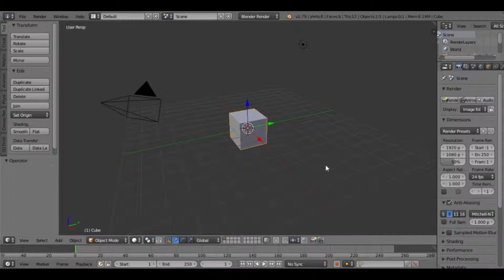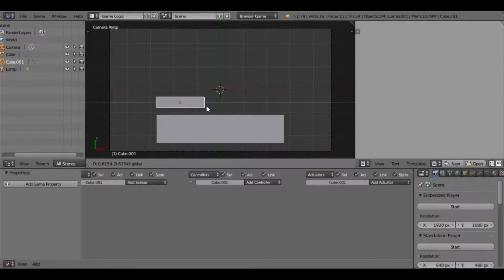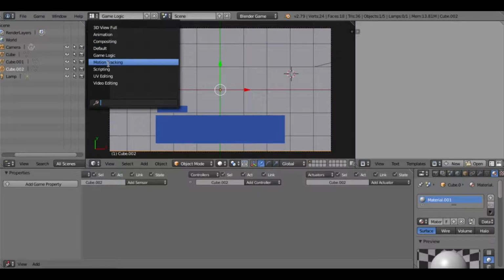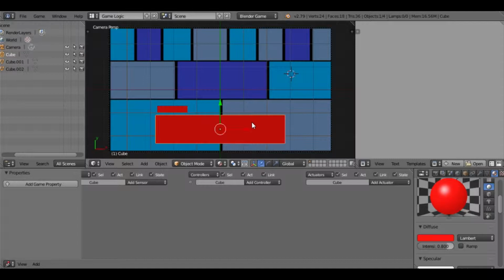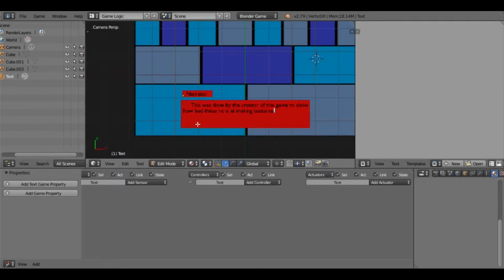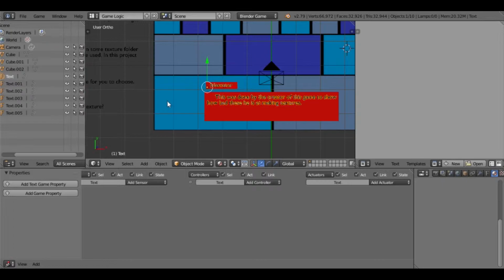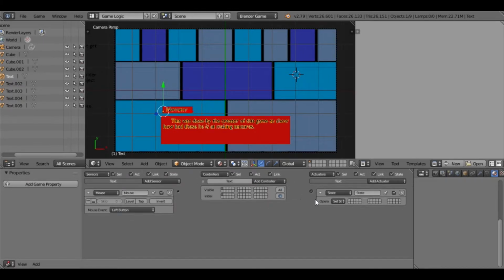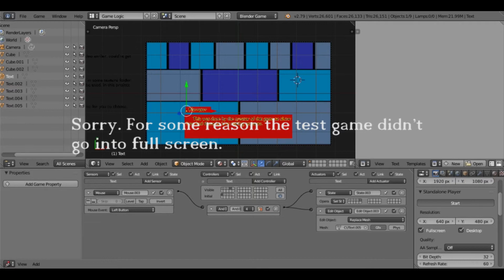Blender Game Visual Novel text box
This video shows how to make dialog in the box for a visual novel. Since no one has done this I thought I would do it myself.